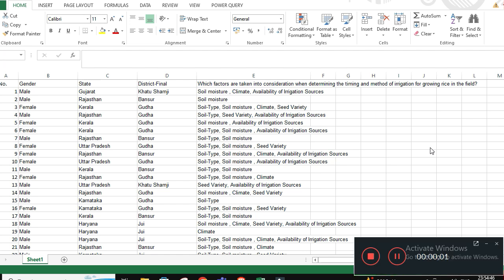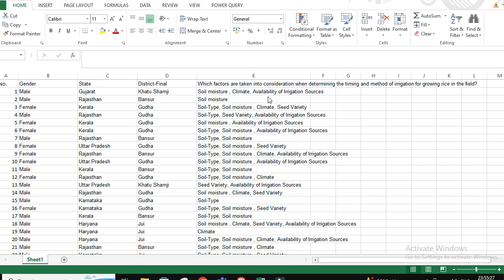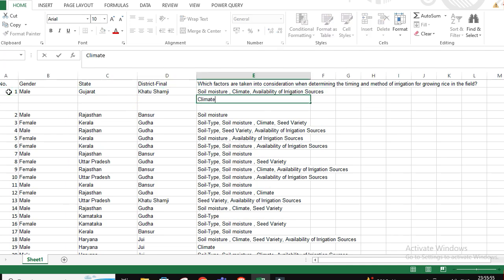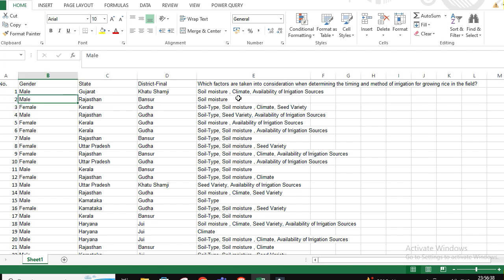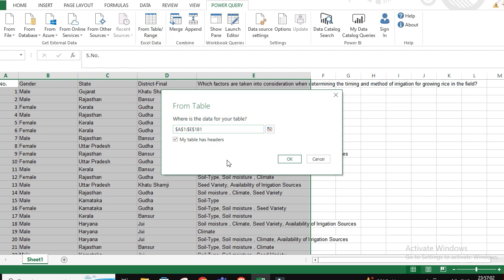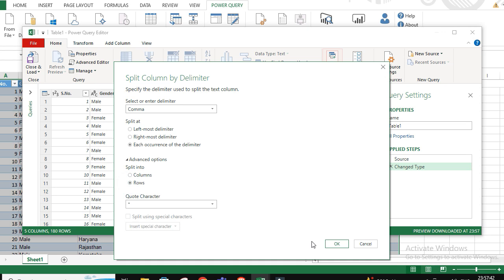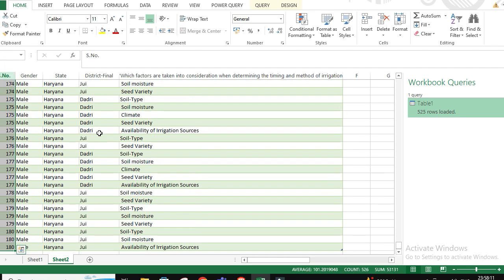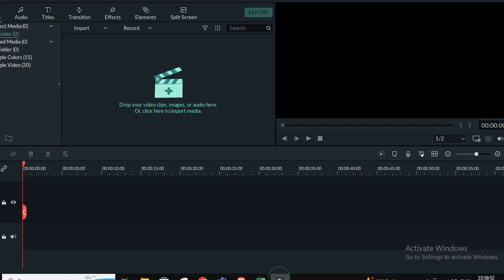How to handle checkbox questions for data analysis using excel ?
Power Query for Excel